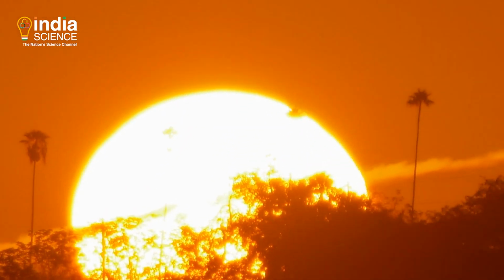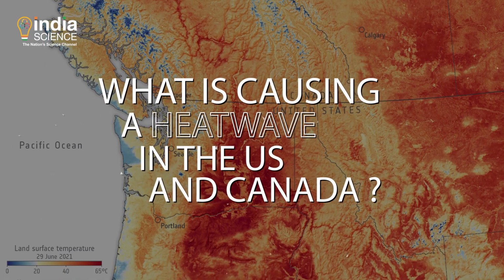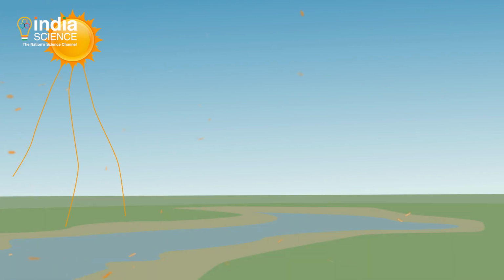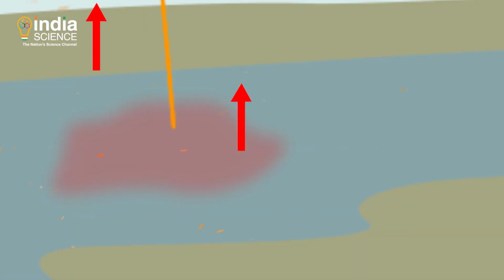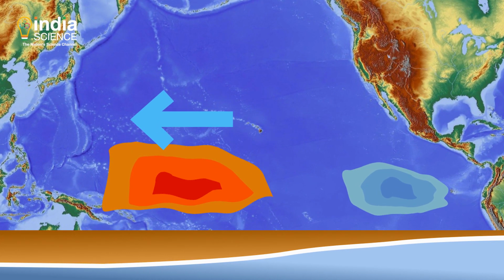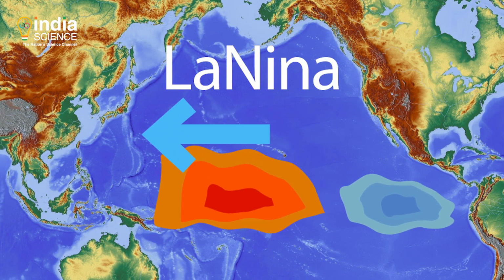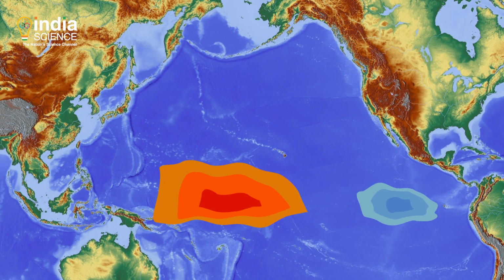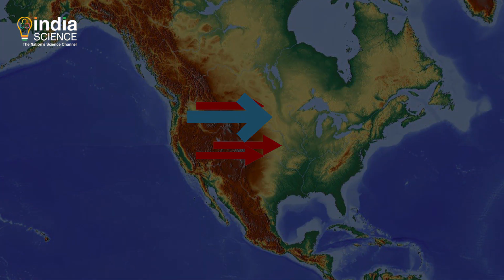The Science of Heat Dome Explained! | Detailed Analysis of Heat Wave in USA and CANADA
Summers are hot, and sometimes, they become dangerously hot. When that happens, then it is called a Heatwave. But What is a heatwave and a heat dome? Why do Canada and the Western US face extremely high temperatures? Is this linked with Climate Change? Watch this ‘Explained’ till the end, to know all about it.